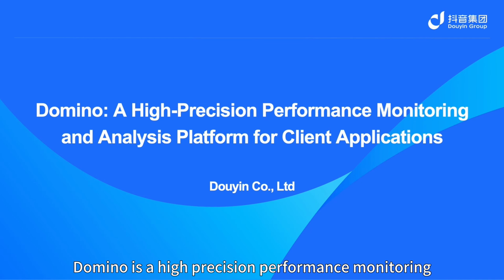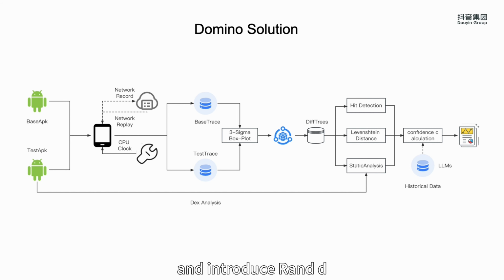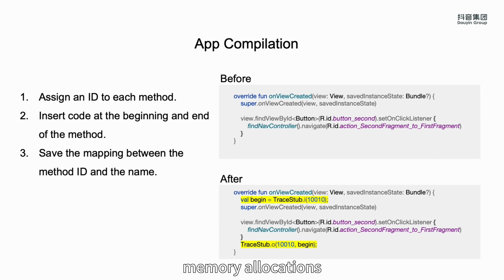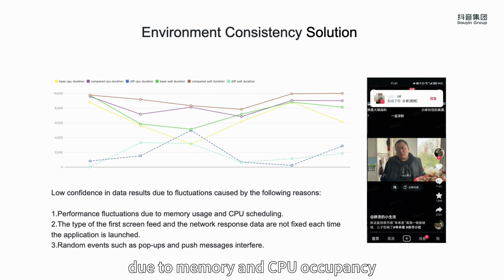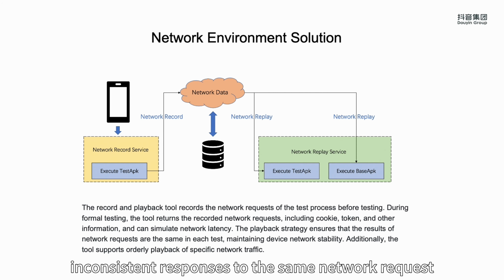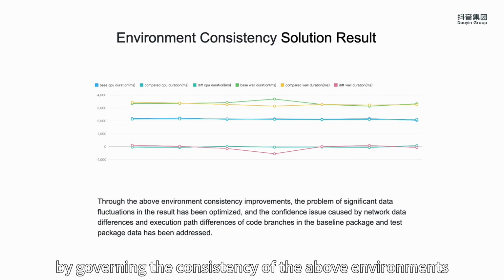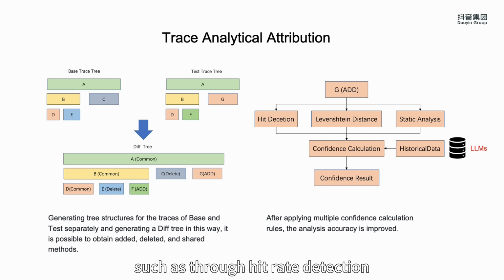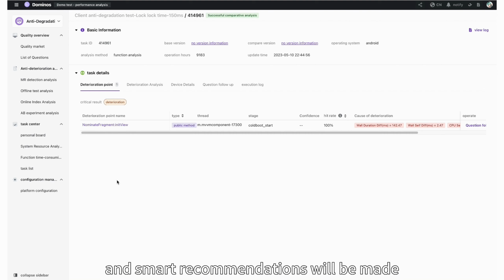Domino: A High-Precision Performance Monitoring and Analysis Platform for Client Applications